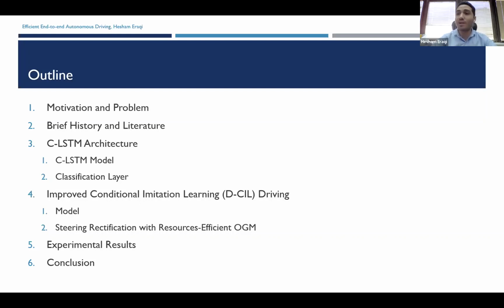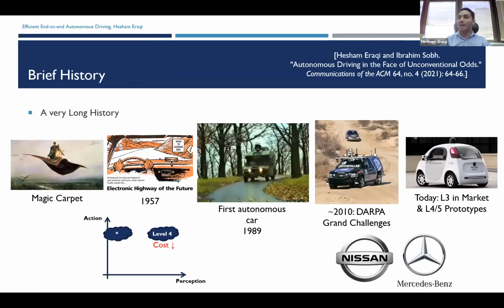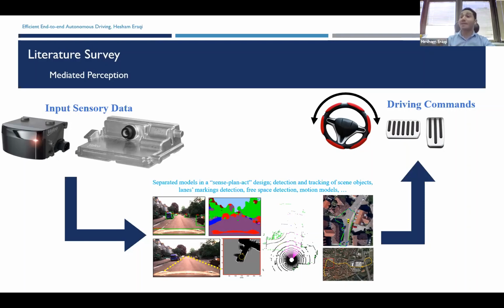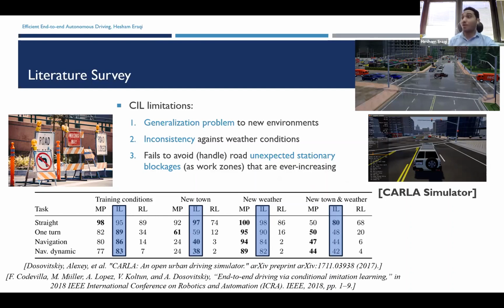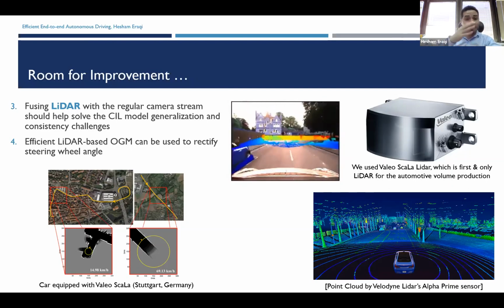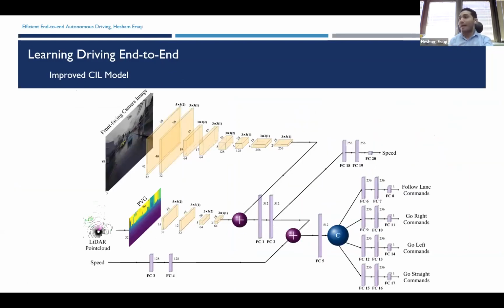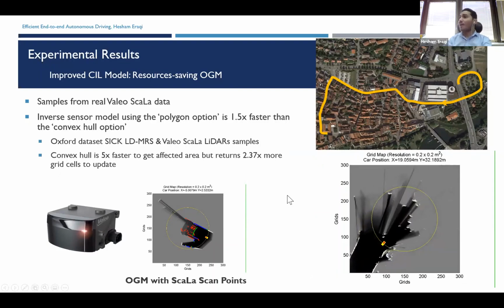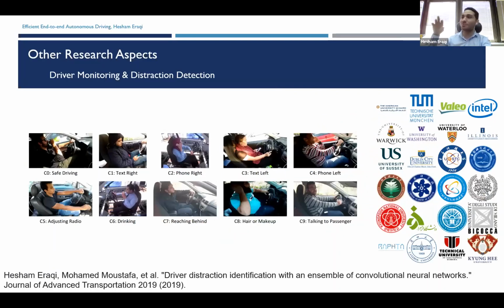End-to-end Autonomous Driving | Hesham Eraqi | AI Auto Summit 2022 | Munich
My speech at VLAIauto AI Automotive Summit (of the 7th Automotive Sensors & Electronics), April 26-27, 2022 | Munich, Germany